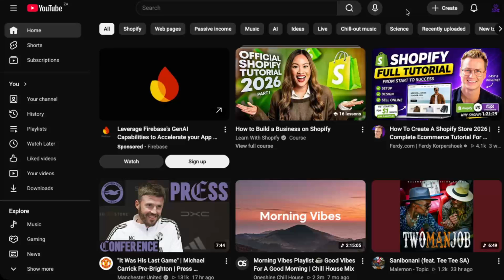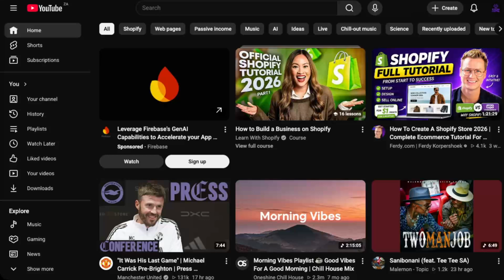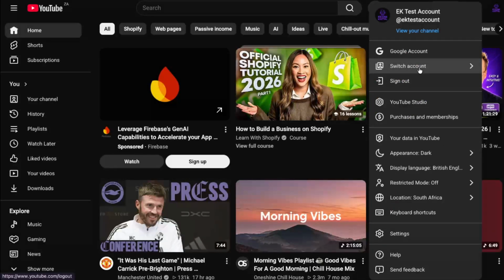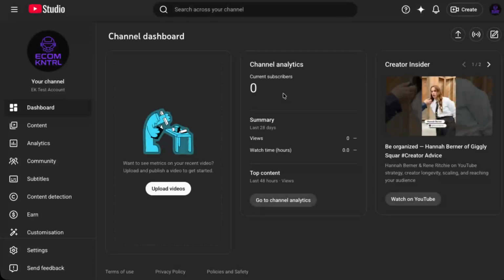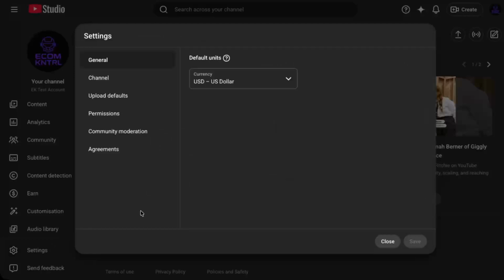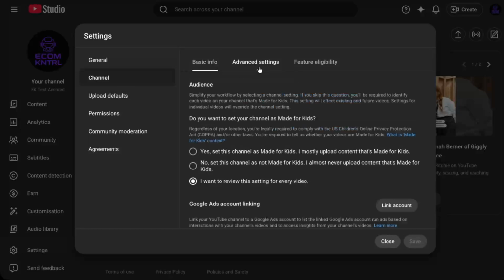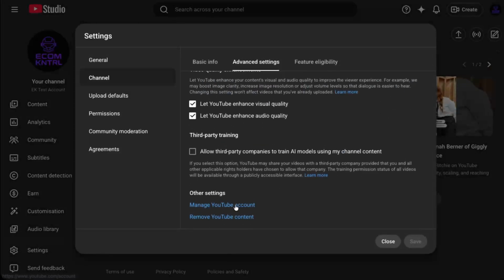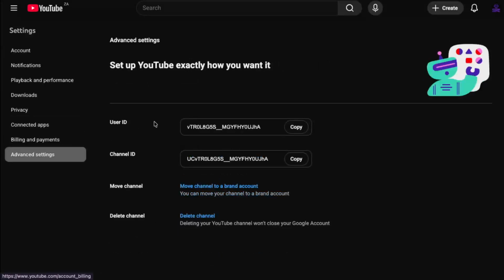How to Delete YouTube Channel Permanently (2026) | Step-by-Step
Learn how to delete a YouTube channel permanently with this updated step-by-step walkthrough. This tutorial covers exactly where to find the delete option inside your Google account settings, what happens to your videos and data after deletion, and how to avoid common errors that prevent the process from completing. This is the current working method that reflects YouTube's latest interface, so you won't run into outdated steps that no longer exist. Whether you're removing a brand account or a personal channel, this guide walks you through the full process clearly. Watch until the end to make sure you don't skip a critical step before confirming permanent deletion.